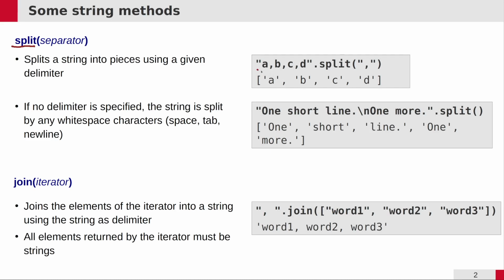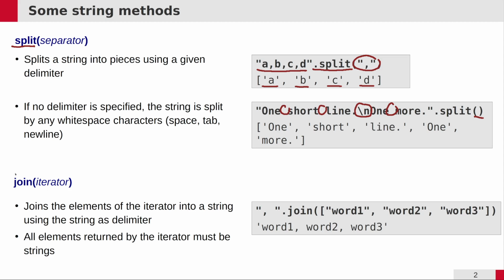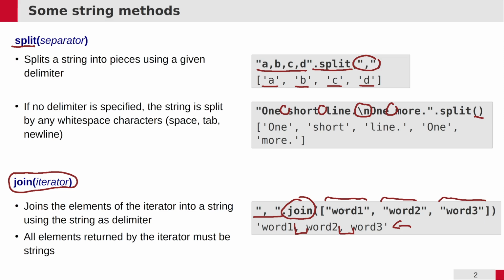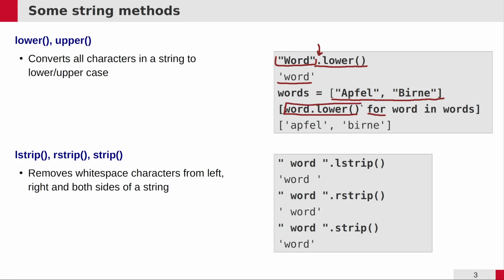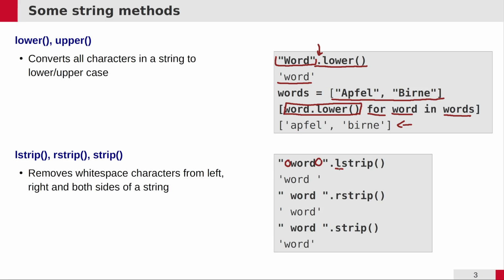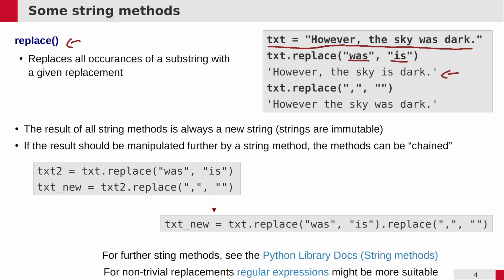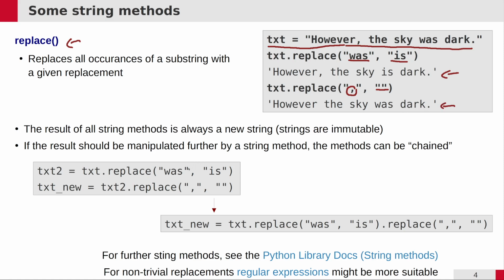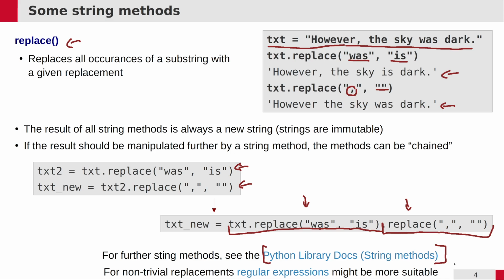SciPro Python 2024: 07 - String methods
Demonstation of a few selected string manipulation methods